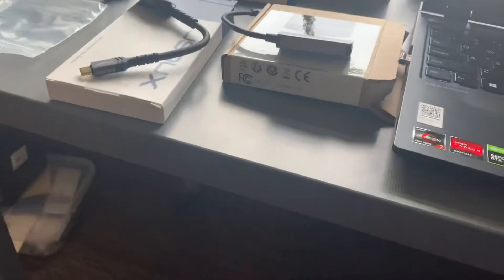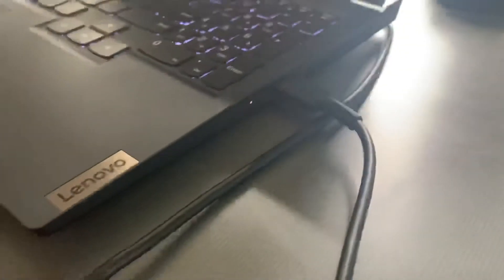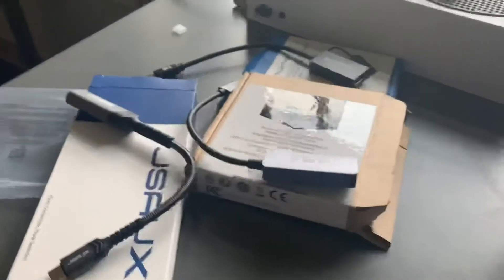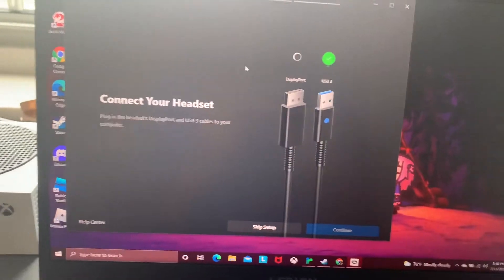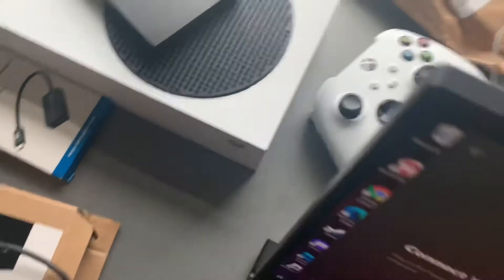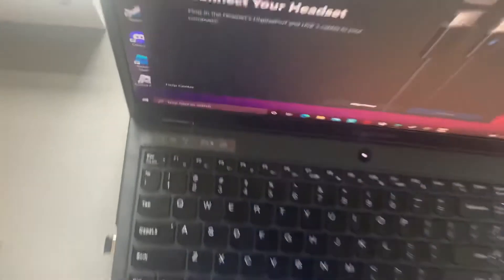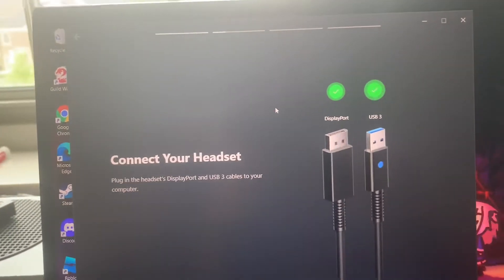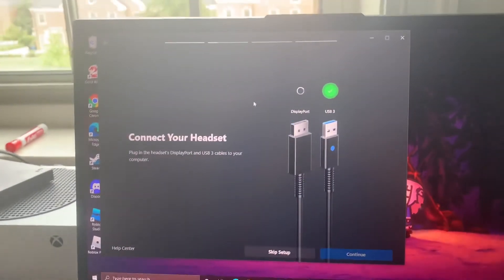Oculus Rift S on Gaming Laptop (Display Port Issue Fix)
Here are all the USB-C to Display Port Adapters 🤙🏾🔥:

USB Type C to DisplayPort Adapter...